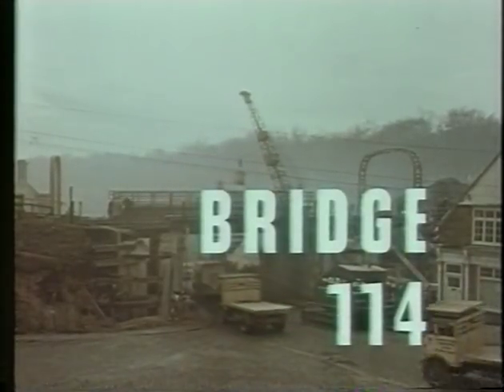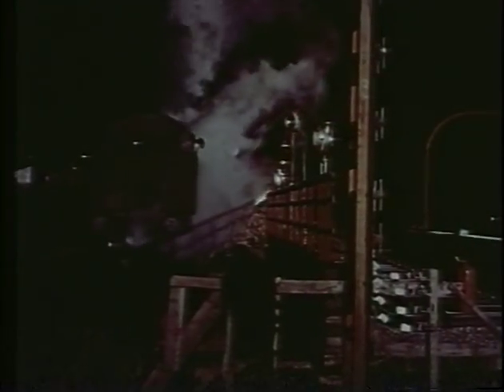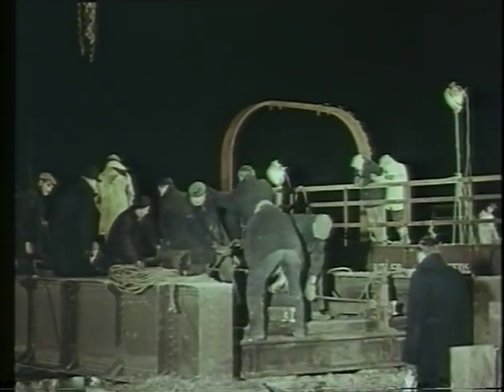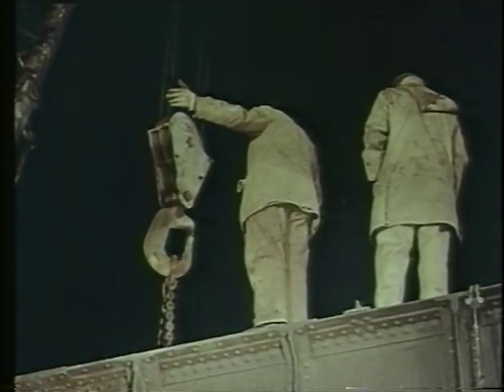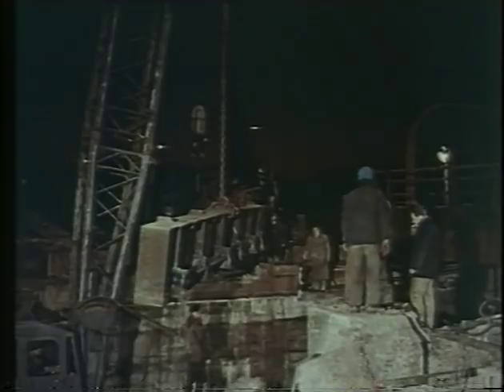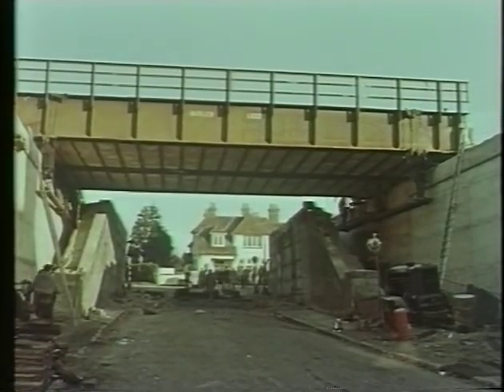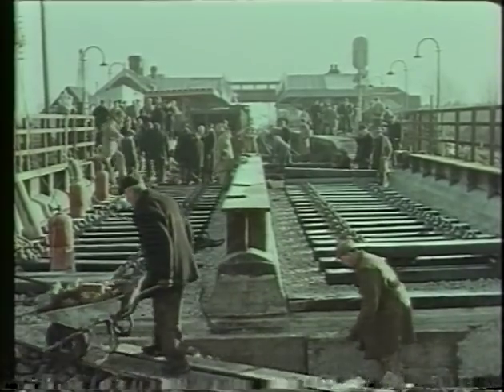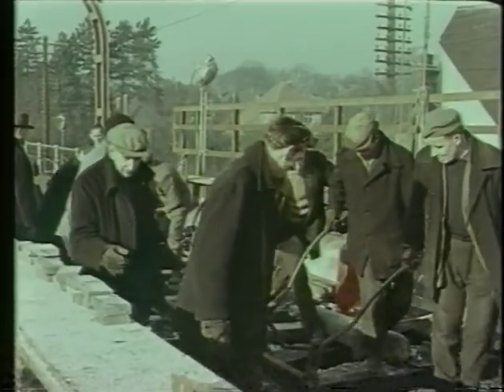Bridge 114 (BTF, 1960)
Produced by British Transport films (BTF) on behalf of London Transport.
The overnight replacement of a railway bridge at Amersham - a job carried out between the last train on Saturday night and the first train on a Sunday morning; the entire operation taking fifteen-and-a-half-hours.